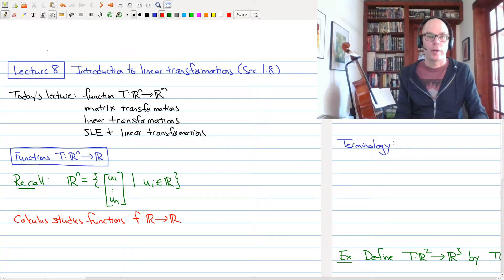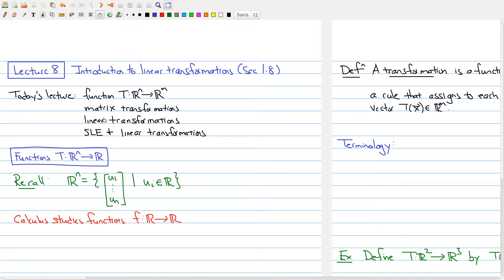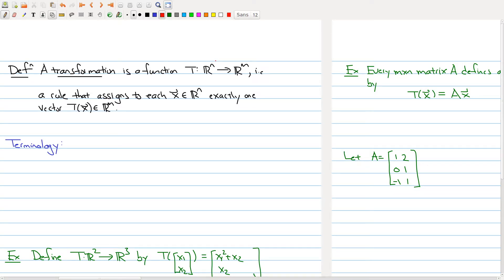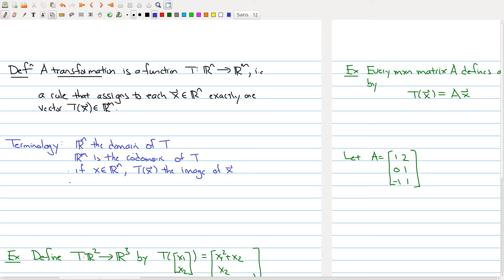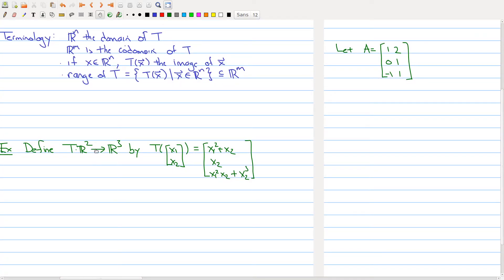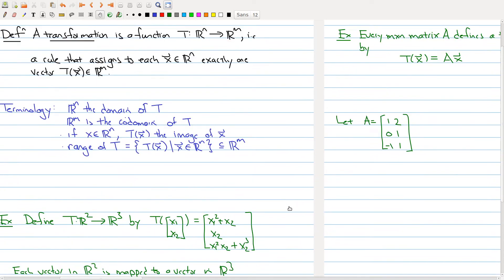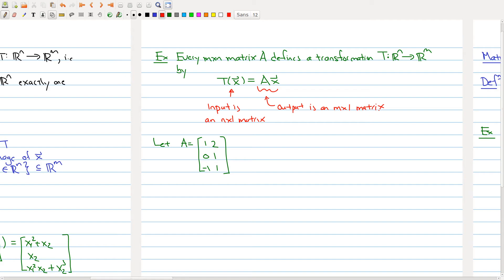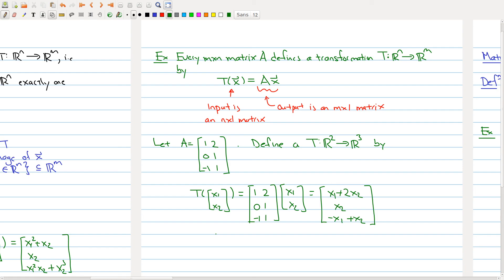Math 1B03 (2020-21) Lecture 8 Part 1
In Lecture 8 we learn about transformations.  Part 1 introduces transformations between n-spaces, and describes some of the basic terminology.